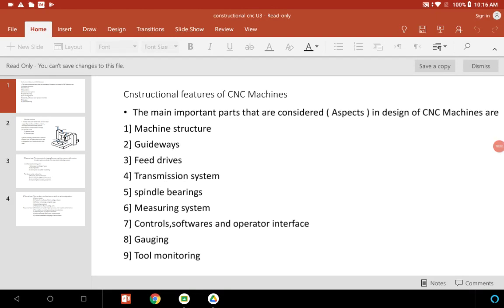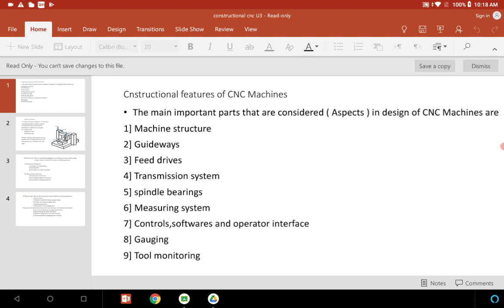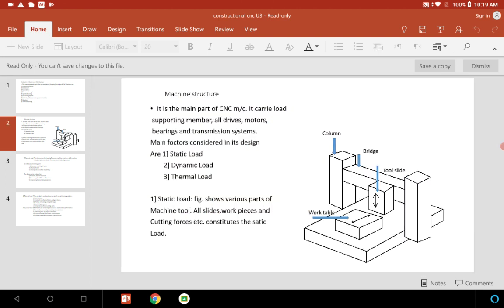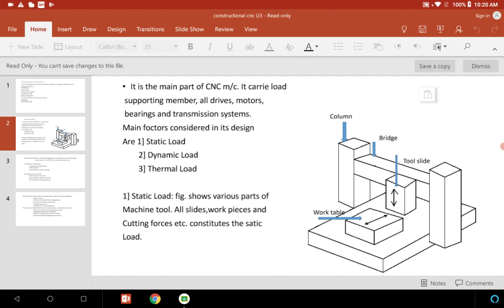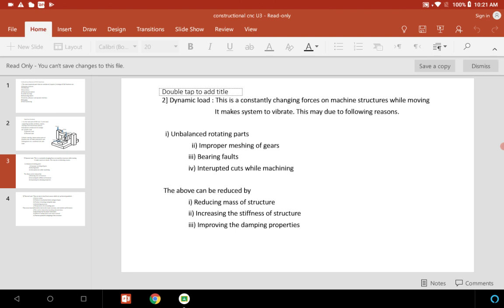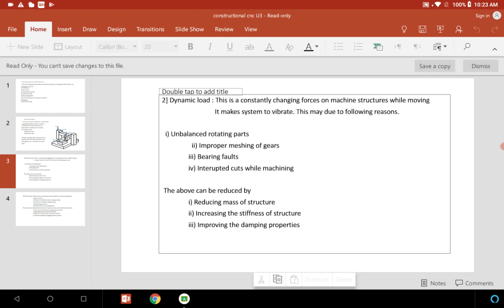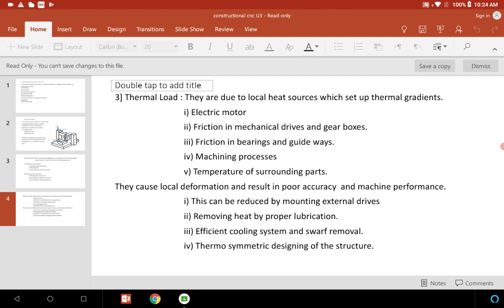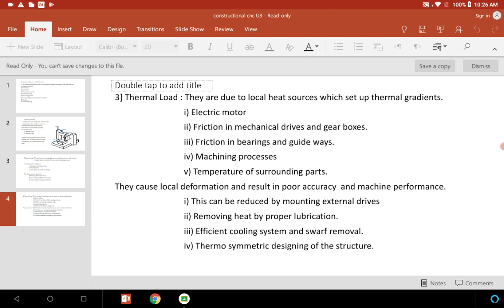unit 3- Constructional features of CNC